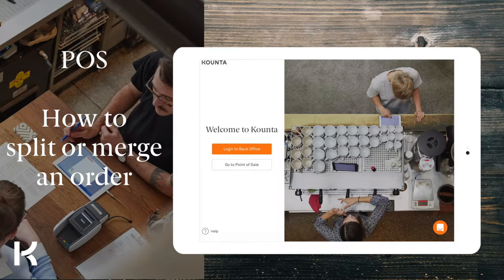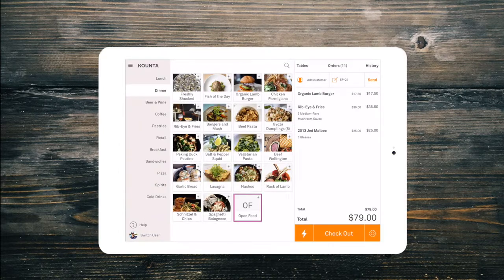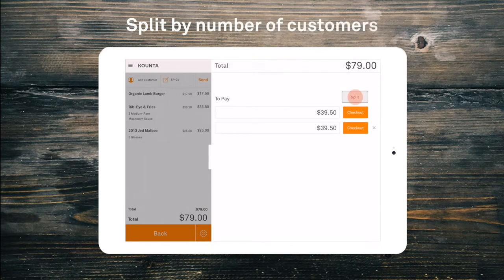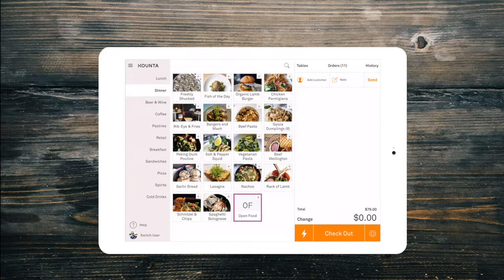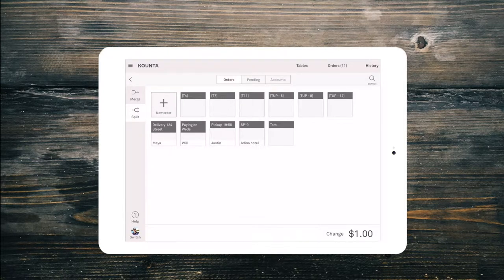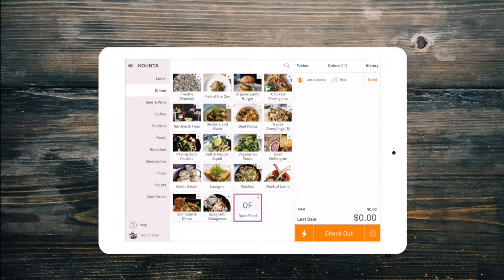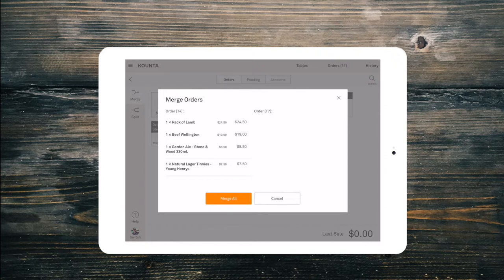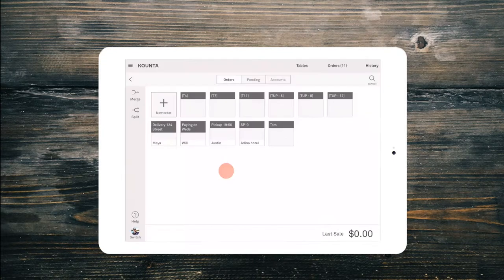Split or Merge an order with Lightspeed Kounta POS - POS Basics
How to split or merge an order with Lightspeed Kounta POS - POS Basics

Need to split a bill?
Easy.

When checking out an order, select Split Payment from the Check Out menu.
You can split evenly by the number of customers or by exact amounts

If you need to split an order by menu item - Before you open the order from the orders tab, select “ Split “
Choose the items to split into a separate order and, checkout like normal.

If you need to merge to orders, select "merge" from the orders tab and, drag the second order onto the order you wish to merge it with.
Select either the individual products or the whole order to merge.

Select merge again to finish merging or, simply head back to the Sale screen

If you have any questions, simply ask your manager or, select help on any page in Lightspeed Kounta POS to reach our 24-Hour Support Team